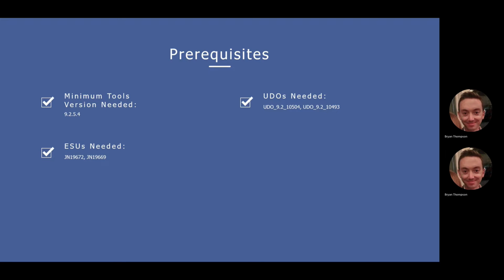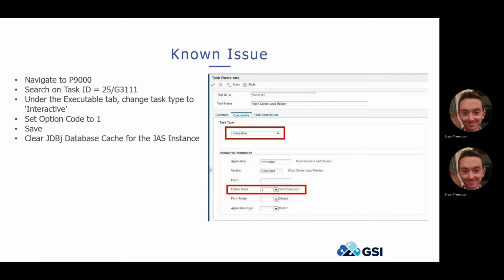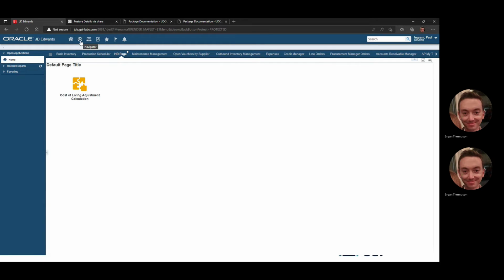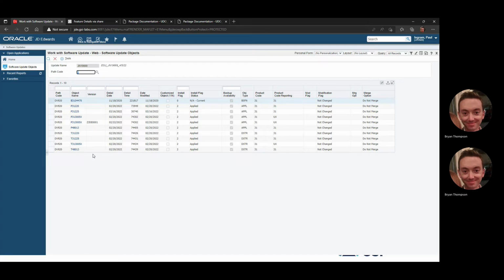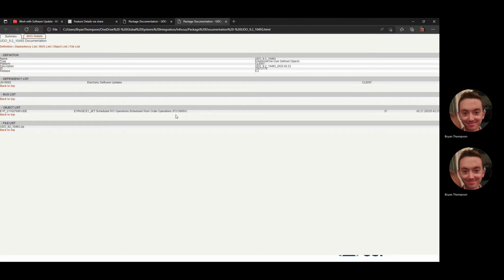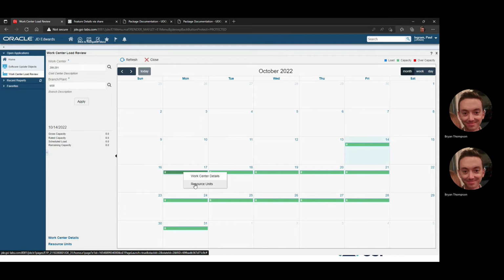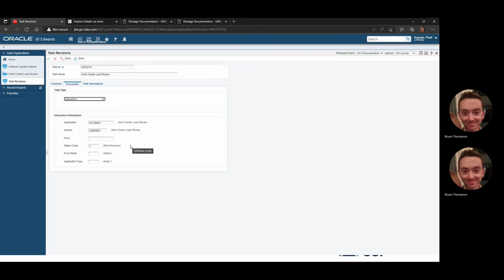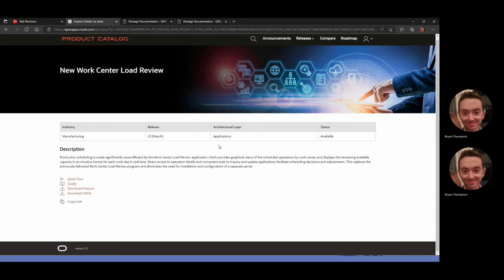Getting started with JDE Visual Apps: Staff Utilization for Service and Asset Maintenance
Learn the prerequisites for getting the Staff Utilization Calendar running in your environment